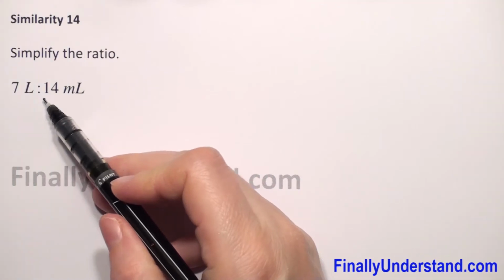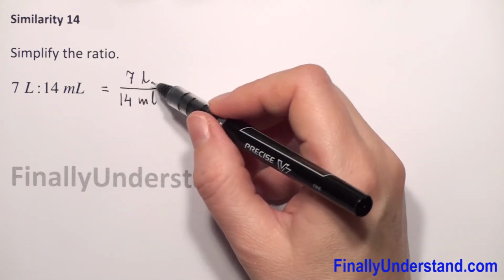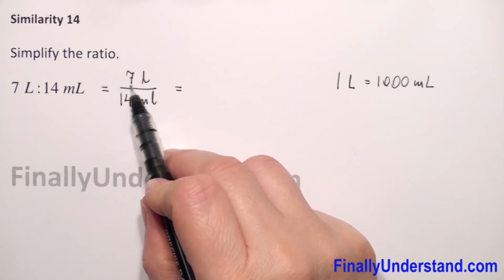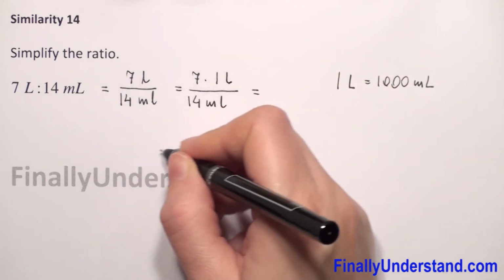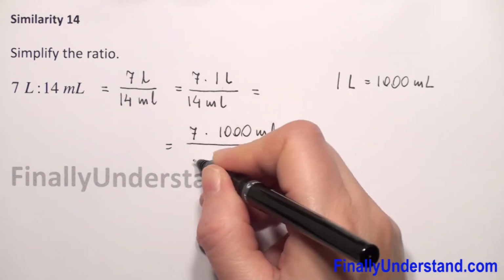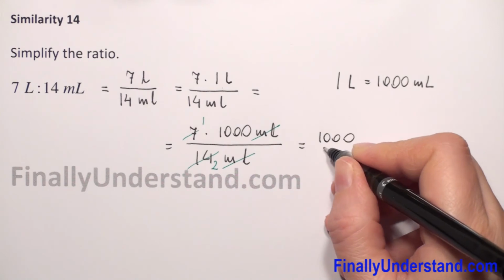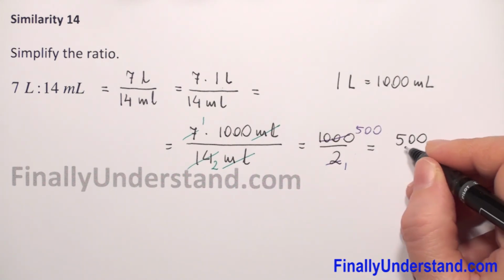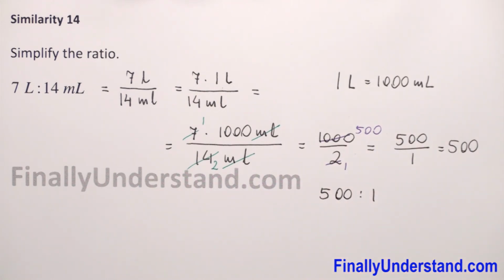Simplify the Ratio | Liters and Milliliters (L and mL) | Unit Conversion Math 14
In this video, we simplify a ratio involving liters (L) and milliliters (mL). Learn how to convert units, reduce ratios to their simplest form, and solve problems step by step. Perfect for middle school math, ratio problems, and measurement unit conversions. Great for homework help, test prep, and strengthening math skills.

God bless!